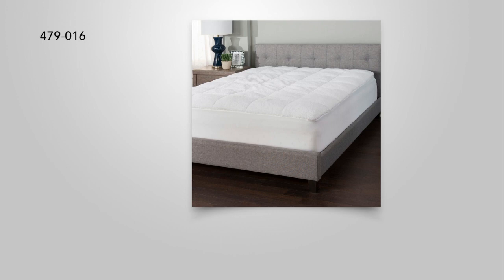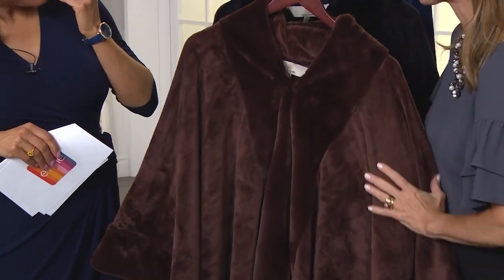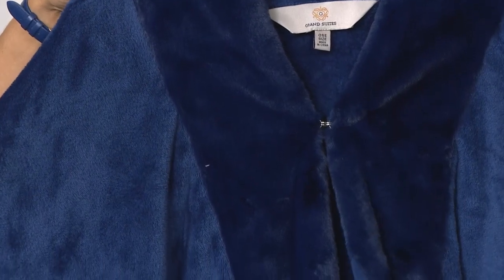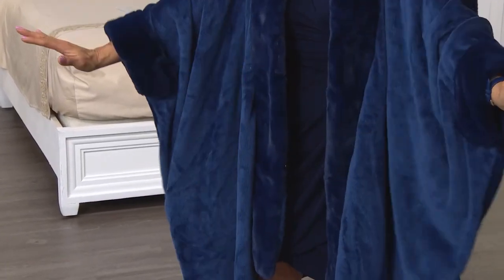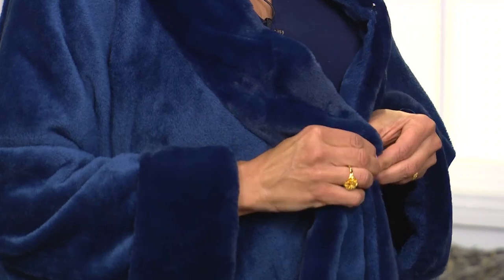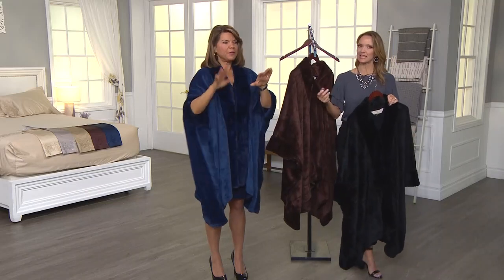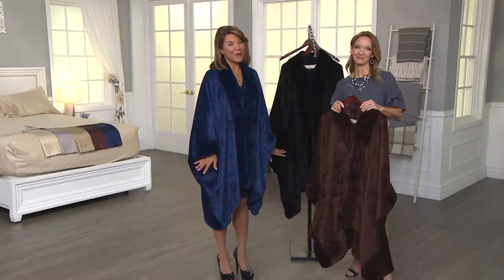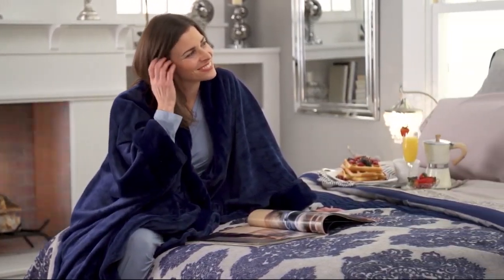Plush Luxury Wrap with Faux Rabbit Fur Trim